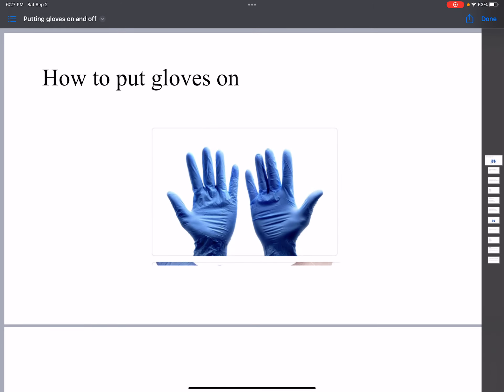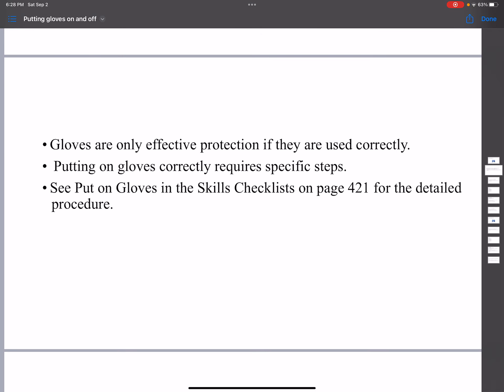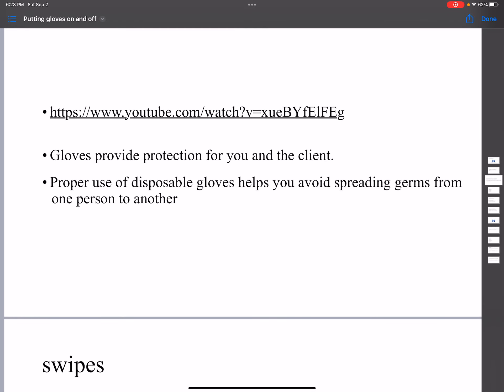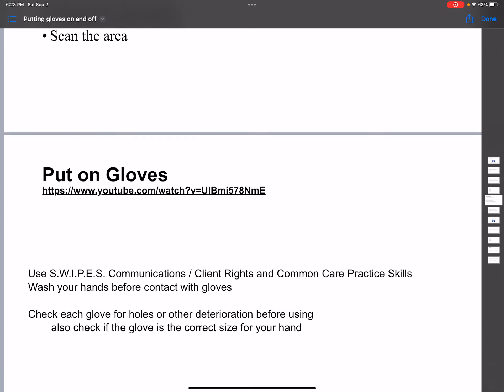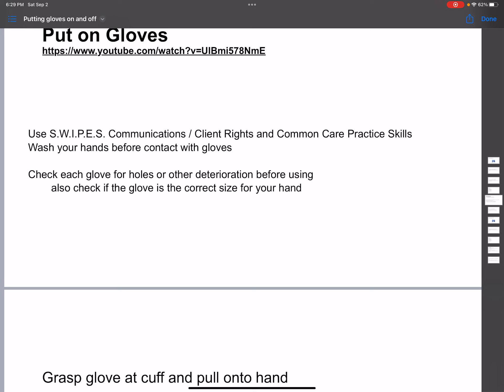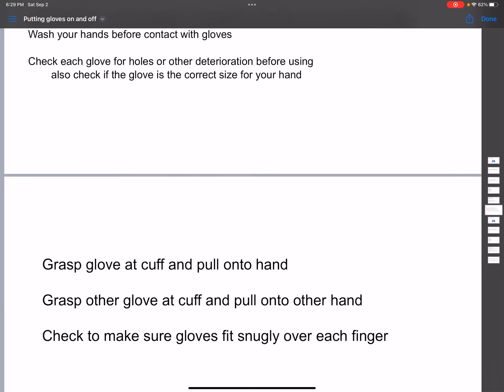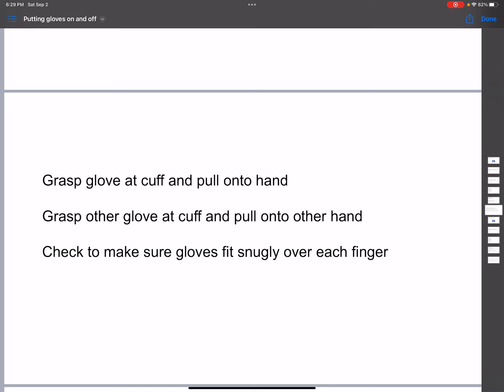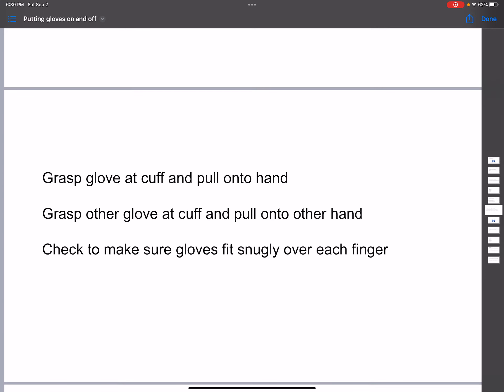How to put gloves on Class English video